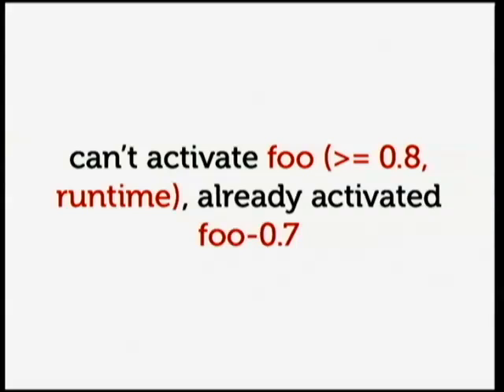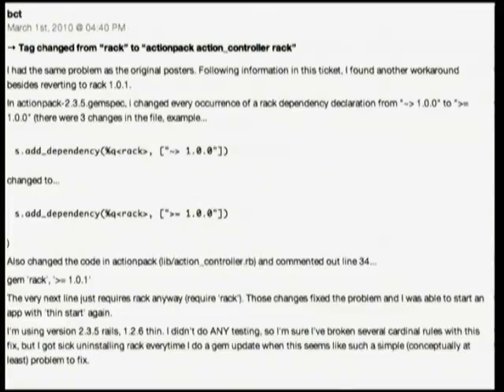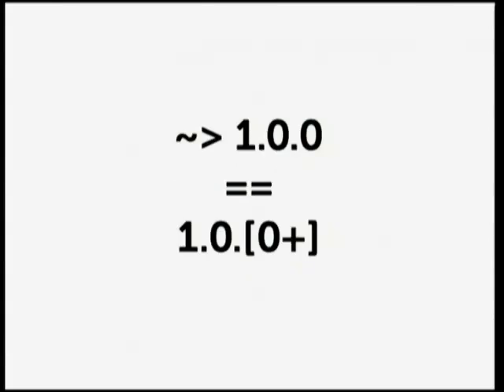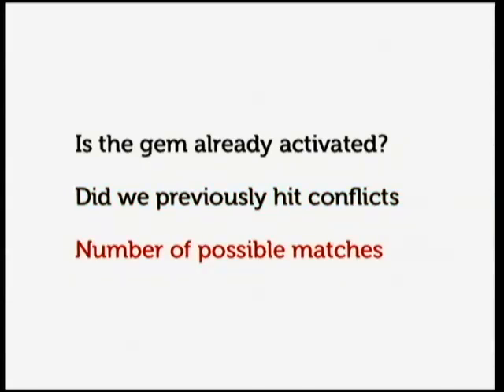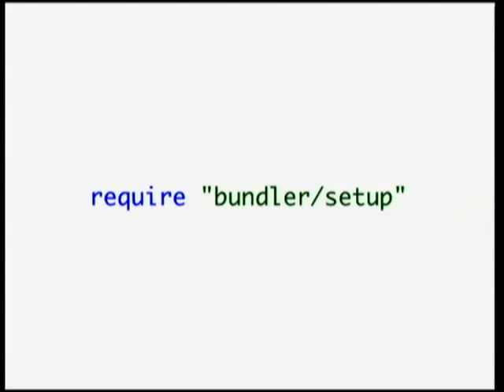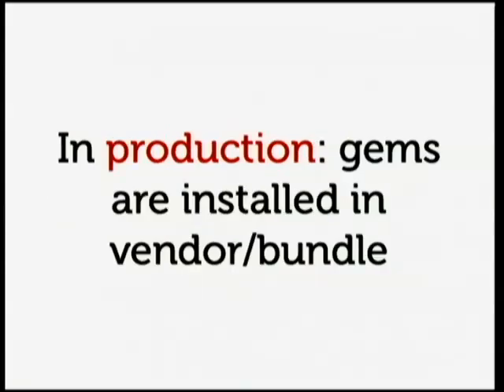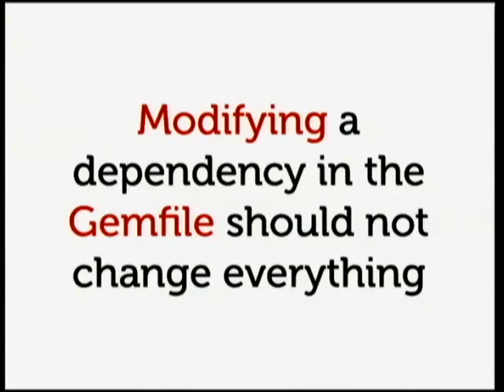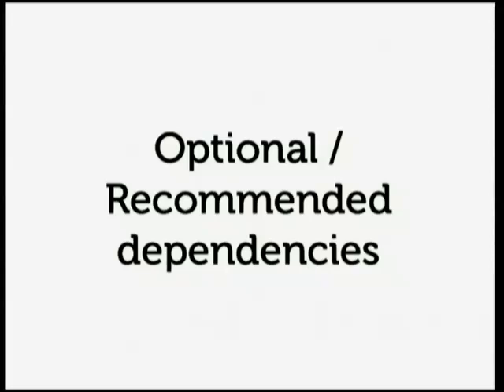[27S03] Rubygems, Bundler, and the future / Carl Lerche (Engine Yard)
Rubygems has served the community well for many years. However, as applications become more and more complex, certain problems arise. Bundler was created to solve some of those problems and has been evolving rapidly based on community feedback. It's time to look at the current state of affairs and think about Rubygems 2.0. What parts of bundler could be moved upstream and what problems remain to be solved?